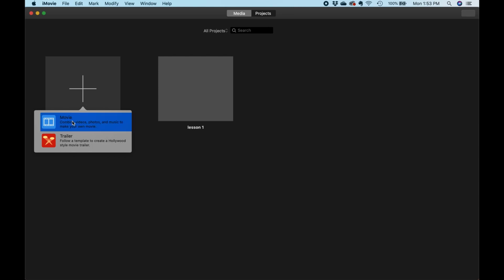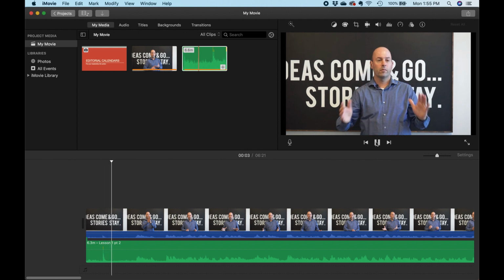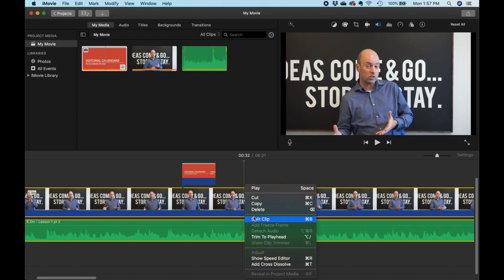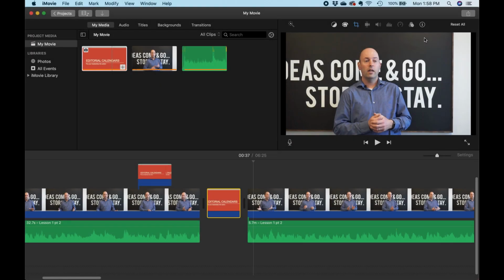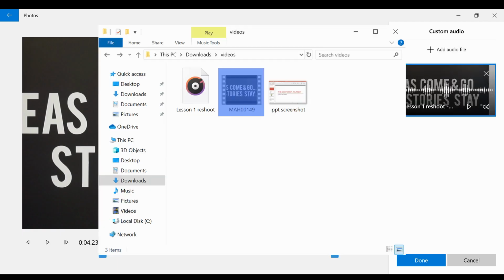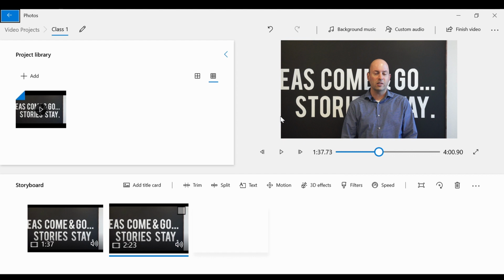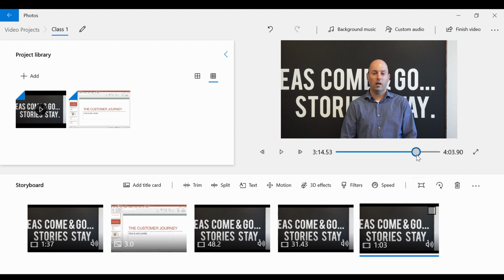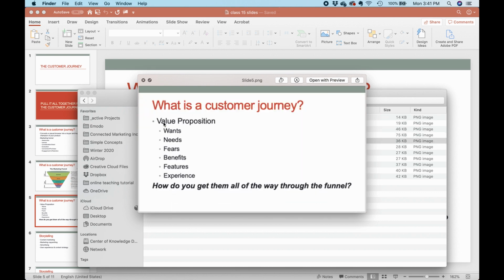How to develop and teach your online class - for high school and college - Part 3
Many teachers used to working in the classroom have never had the opportunity to teach remotely. Joel Magalnick, an instructor for online courses at the college level, shares his experience with how to adapt your curriculum for video, how to create and edit video on both PC and Macintosh, and then pull it all together in your learning management system or free blog sites.
Part 1 offers an overview of online curriculum development for asynchronous (not live) delivery.
Part 2 explains techniques, using gear you may already have or can obtain cheaply, to record video or slide presentations.
Part 3 shows quick editing tips for iMovie on the Macintosh and the Windows Photos app, plus prepping slides to put into your videos.
Part 4 brings everything together by explaining how to build your online course flow in a learning management system or, if necessary, on a blog site.
Find all of the videos in the series on this YouTube channel